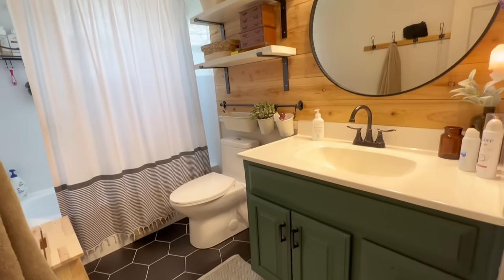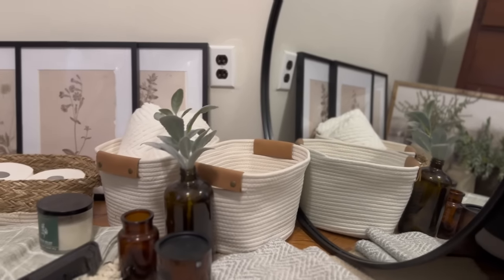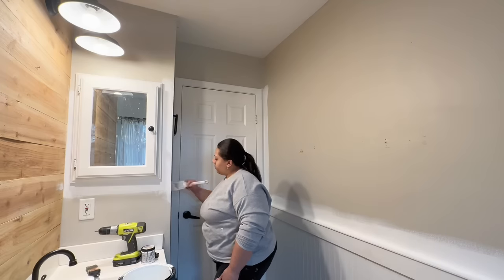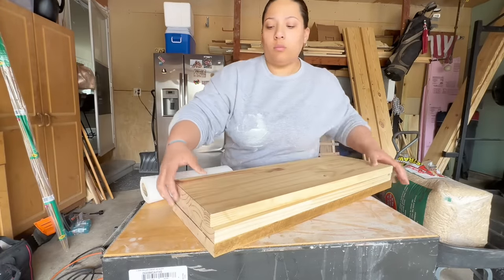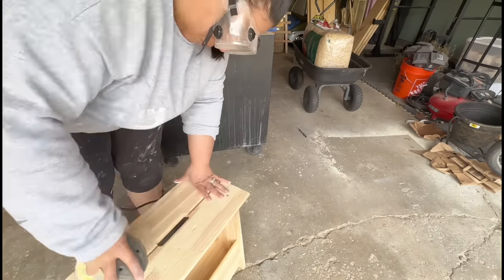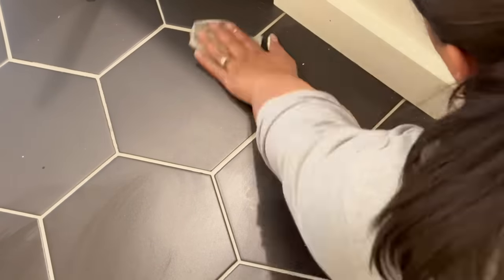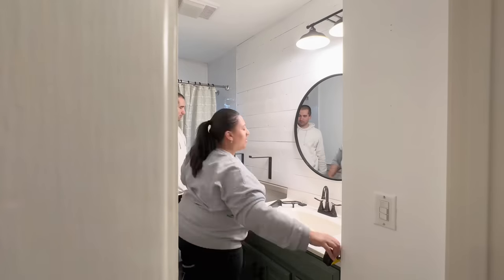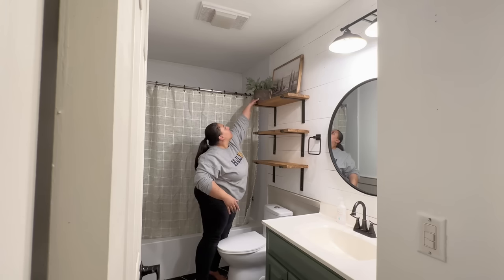BATHROOM MAKEOVER || ON A BUDGET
Hey everyone!! I’m sorry this video is so late! I really tried to get the sound quality better than my last video so it took me some extra time. Making-over my small bathroom ON A BUDGET! Paint really can make such an impact! I hope you guys enjoy it! Have a blessed rest of your week🥰

Black Shower shelves: